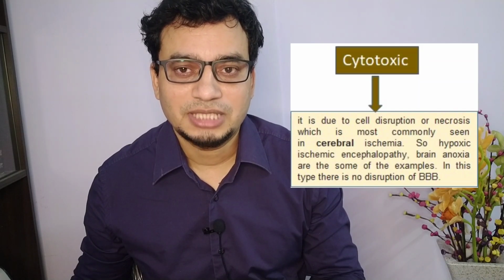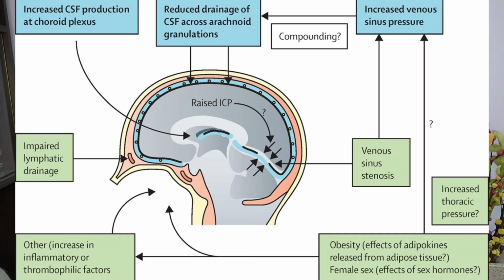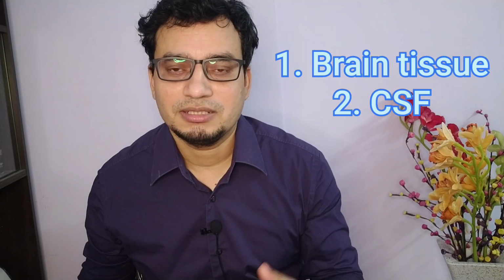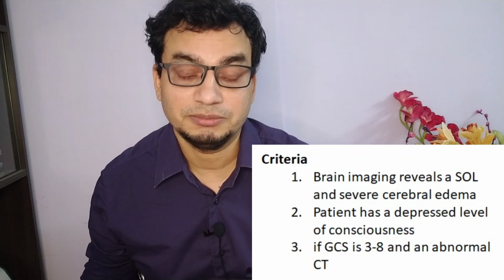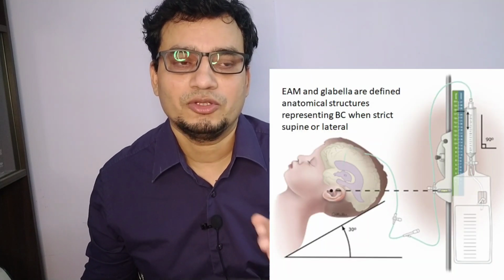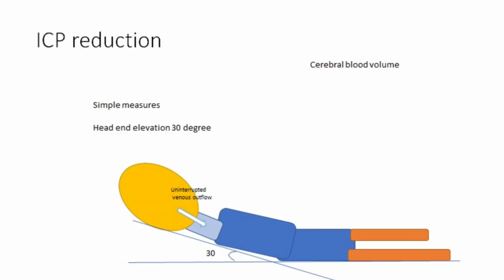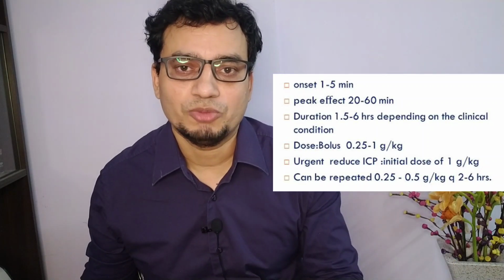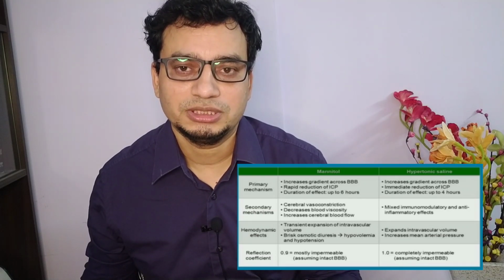Measures of ICP reduction (for critical care exit exam)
Increase in the brain tissue size could be due to a localized or generalized phenomenon. Localized means due to SOL or mass effect. This shifts the midline. Even a small infarct can also cause the same issue. On the other hand, there could be generalized cerebral edema. Now, cerebral edema can be of 5 types. This is a short notes for the first paper in exit exam. Describe the types of cerebral edema. So, the types are 1. vasogenic which means due to disruption BBB. It is an extracellular edema which mainly affects the white matter via leakage of fluid from capillaries.
Examples are hypertensive encephalopathy, PRESS etc. it can be generalized but seen as localized phenomenon is MRI. Osmotherapy and treatment of precipitating cause is the most effective way to treat vasogenic type. 2nd type is cytotoxic, as the name describes it..it is due to cell disruption or necrosis which is most commonly seen in cerebral ischemia. So hypoxic ischemic encephalopathy, brain anoxia are the some of the examples. In this type there is no disruption of BBB. But due to cell membrane integrity is failed, fluid is lost from intracellular compartment to extracellular compartment . Hydrostatic type is due to elevate capillary hydrostatic pressure typically caused by severe arterial hypertension. In osmotic or ionic cerebral edema the solute concentration (osmolality) of the brain exceeds that of the plasma and the abnormal pressure gradient leads to accumulation of water intake into the brain parenchyma through the process of osmosis. The blood-brain barrier is intact. Examples may be acute hyponatremic, dialysis disequilibrium syndrome. In interstitial type, which is quite a peculiar one, CSF moves from
Intraventricular space to the interstitial space of brain  due to dilated ventricles. Patients with hydrocephalus or meningitis are examples of those affected by this etiology.